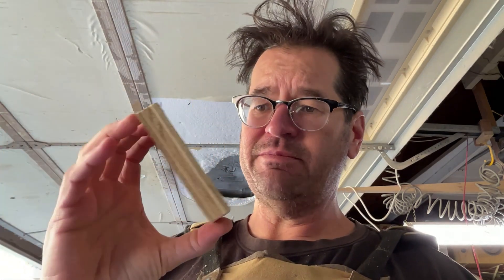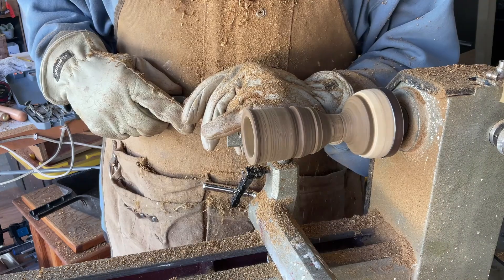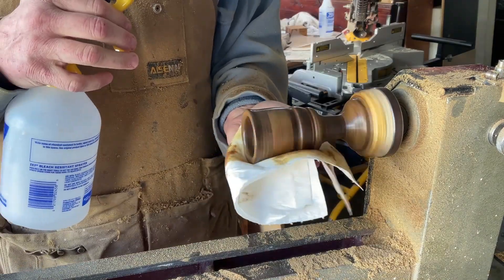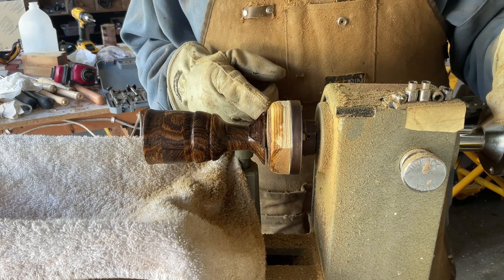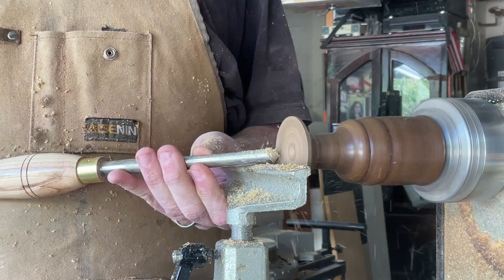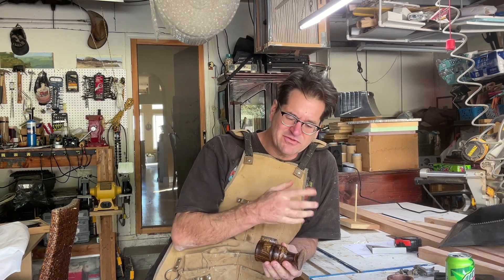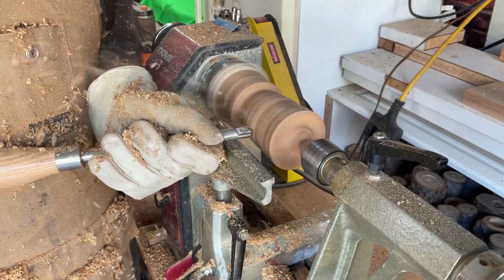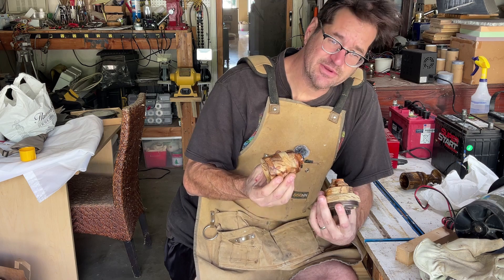Two for One Video on how to fix a lathe project that fails.....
In this video, I make not one, but two cups!  Each of them have blowouts, and each of them needed a unique fix.  Go ahead and entertain yourself.